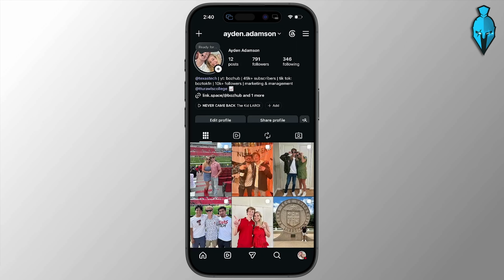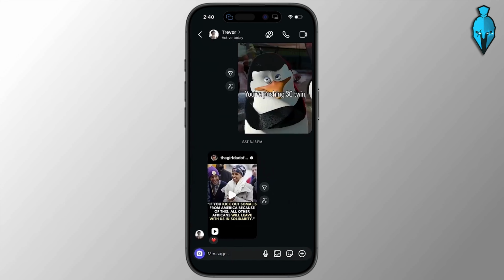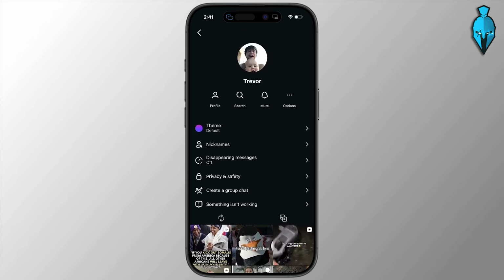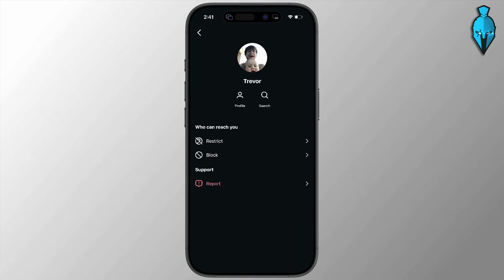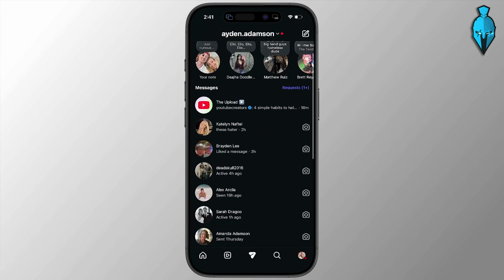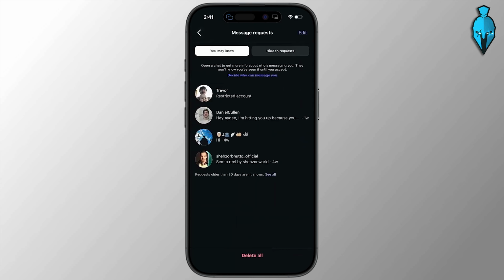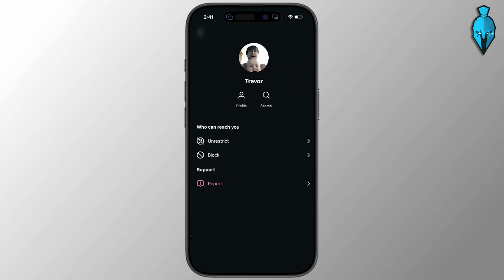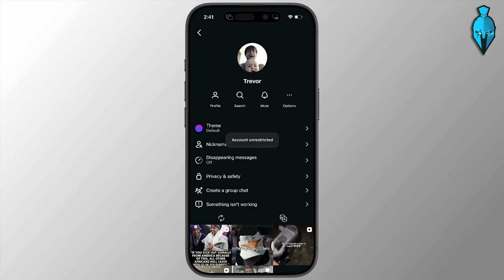How To Archive Chat On Instagram - Full Guide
How To Archive Chat On Instagram,Archive Chat On Instagram,how to archive chat on instagram,how to hide instagram messages,best way to organize instagram chats,instagram dm archive guide,how to remove chats from inbox on instagram,fastest method to archive instagram conversations,instagram messaging settings tutorial,how to manage direct messages on instagram,instagram chat privacy guide,how to hide conversations without deleting them,instagram dm management tutorial